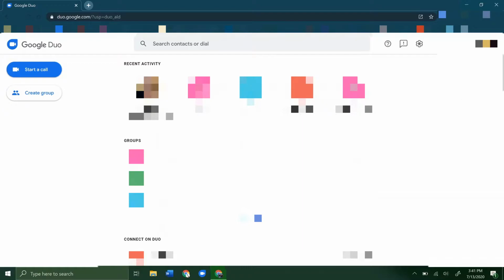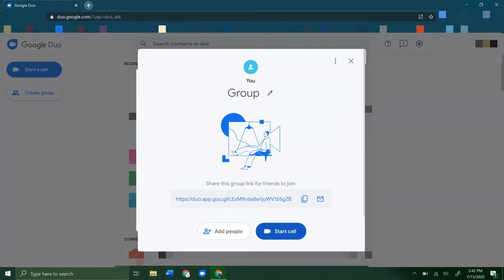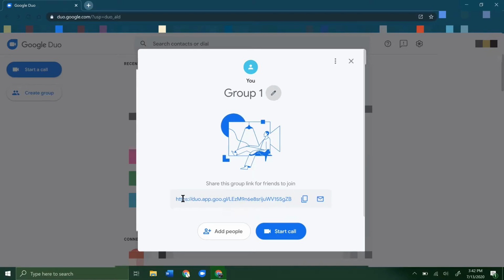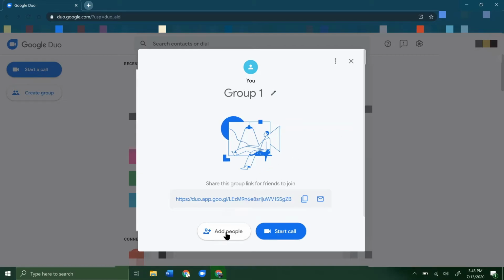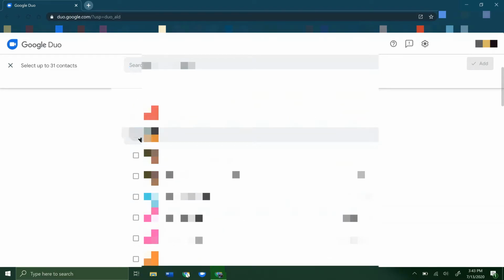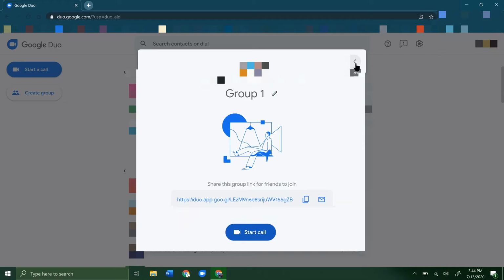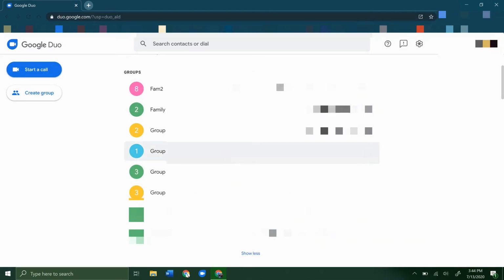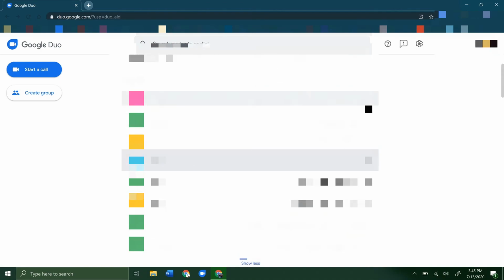Duo: Make group calls on the web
How to make group video calls using Google Duo on the web. You can make group calls with up to 32 people. Make sure Chrome is up to date with the latest software.